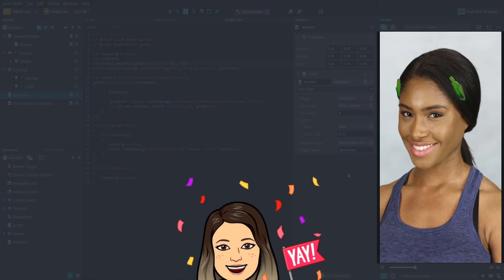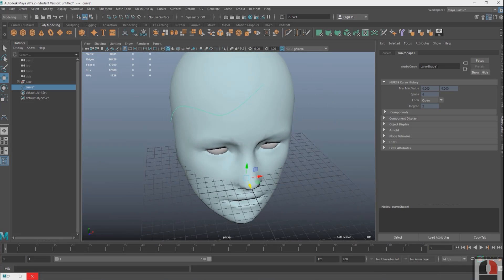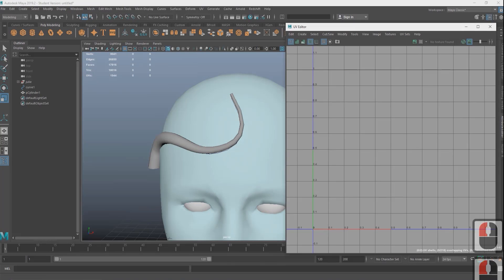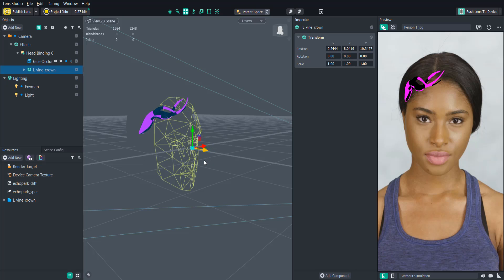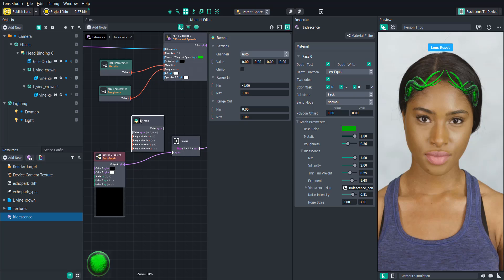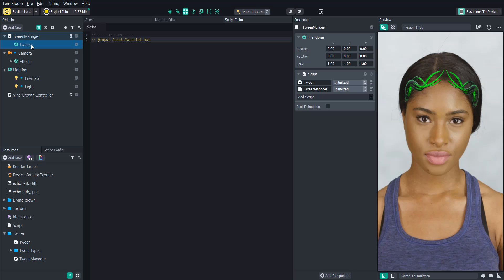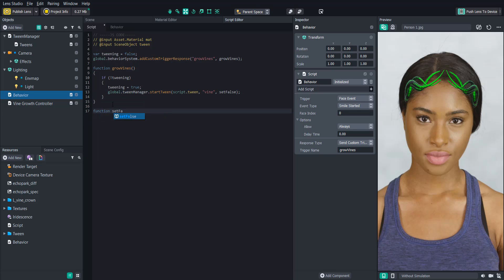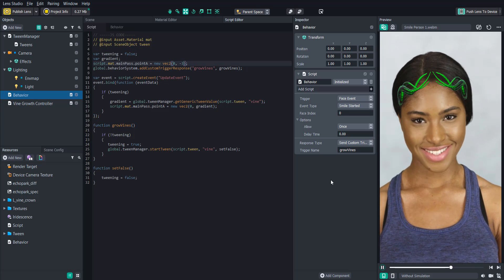Advanced Topics In Lens Studio: Dynamic Vine Growth Effect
In this video, Sallia and Ben will teach you how to create a cool vine crown that grows dynamically on a trigger in Lens Studio!